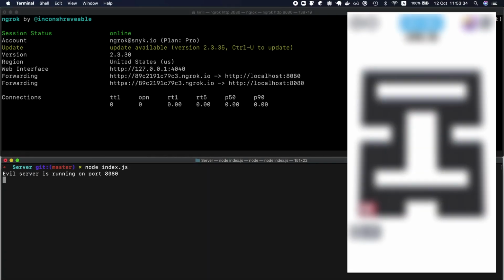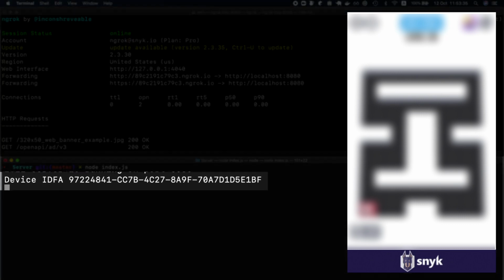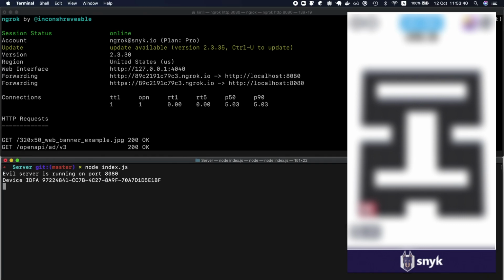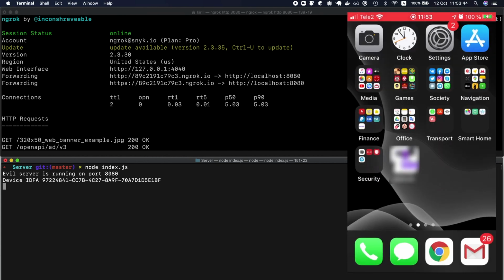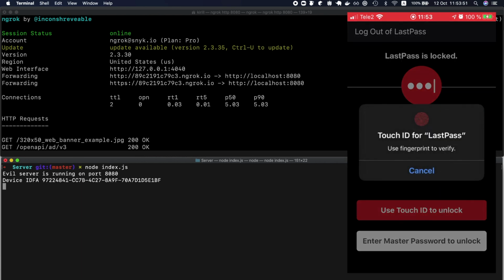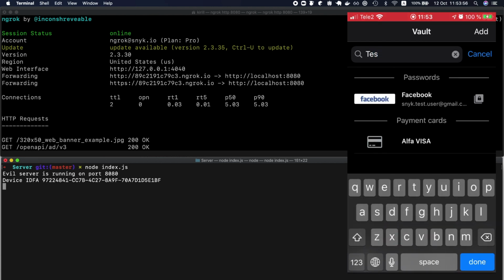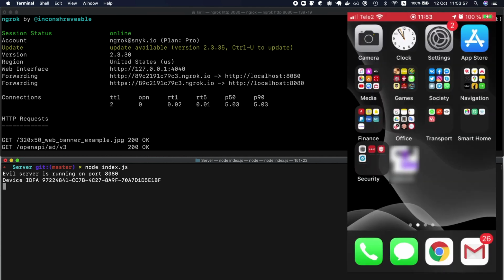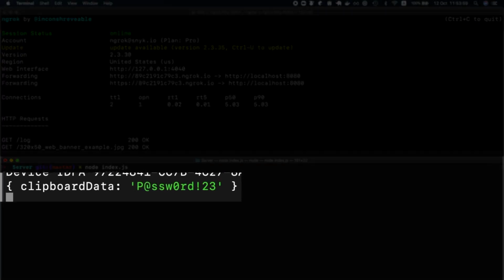Remote Code Execution using Mintegral's MTGInvocationBoxing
For more information about SourMint, visit the research page (SourMint Malicious SDK Research and the Snyk blog page (SourMint: iOS remote code execution, Android findings, and community response